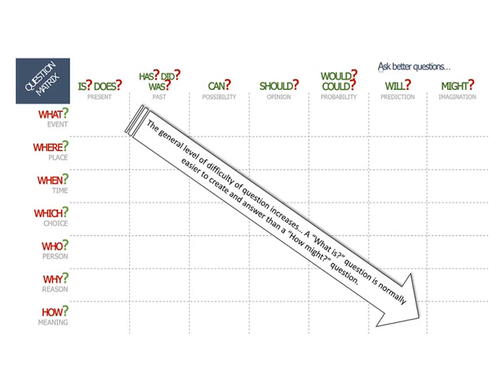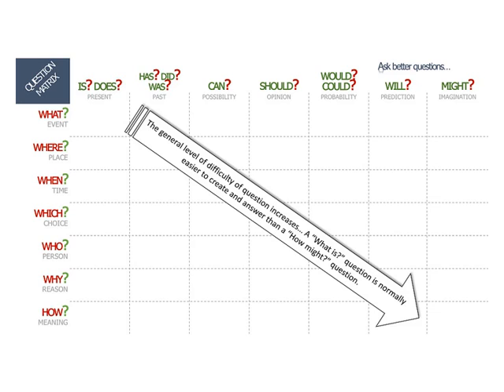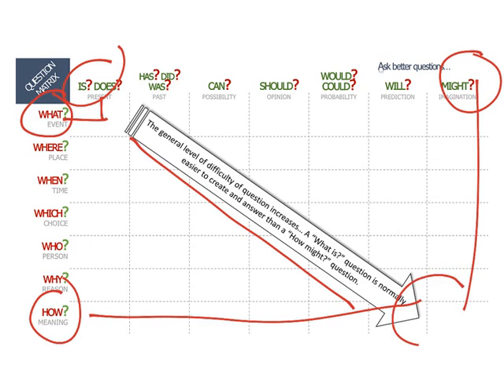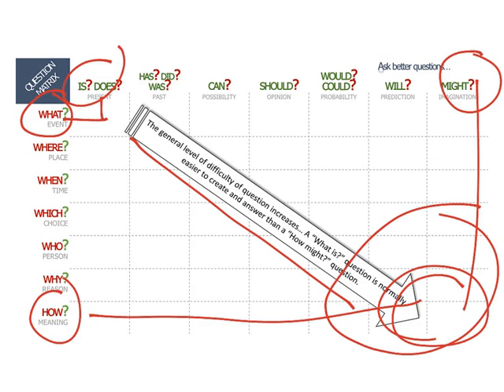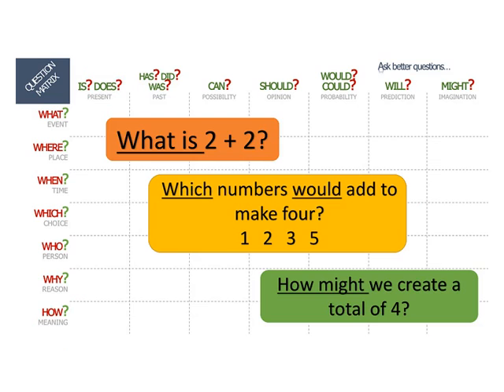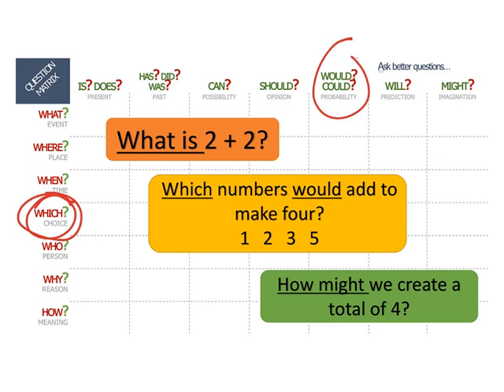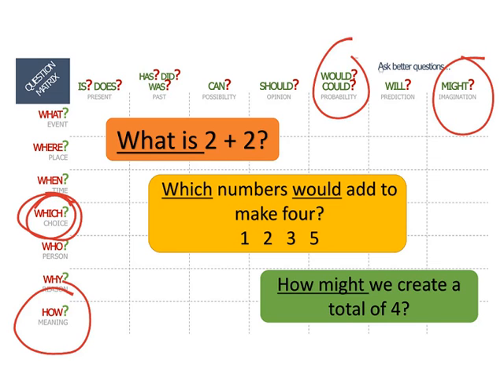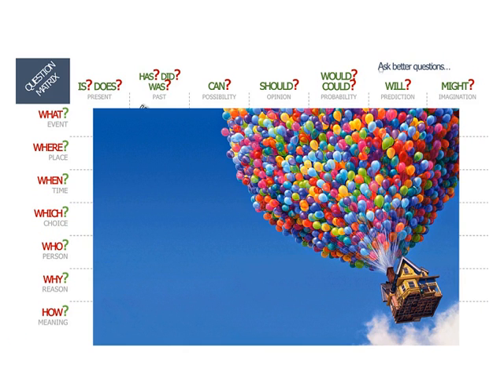Using the Question Matrix